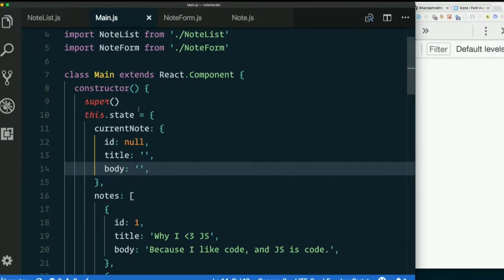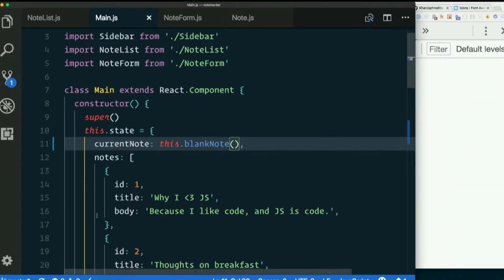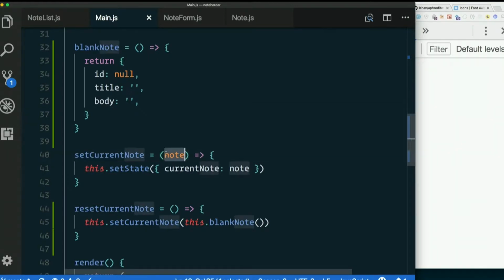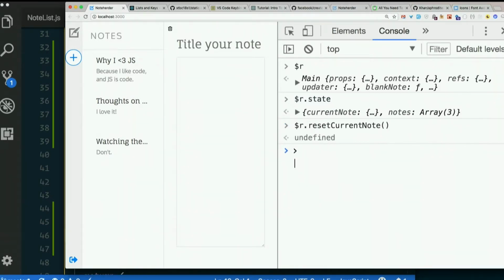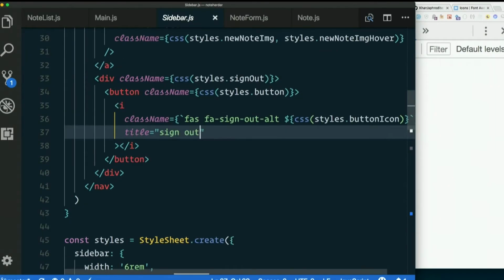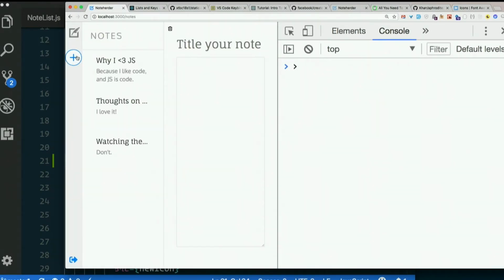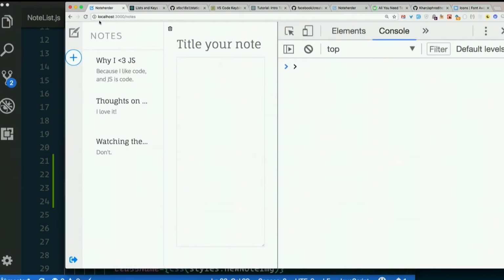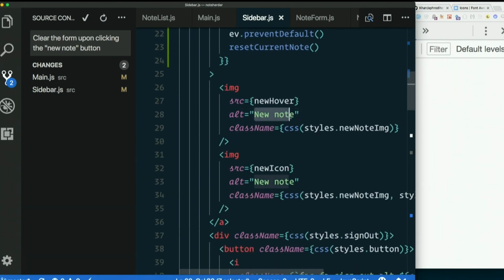Day 7 - Morning, part 13: Implement "new note" (clear the form) - XTBC 2018 Session 1